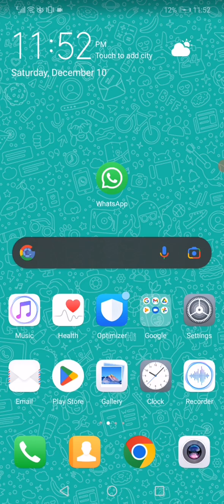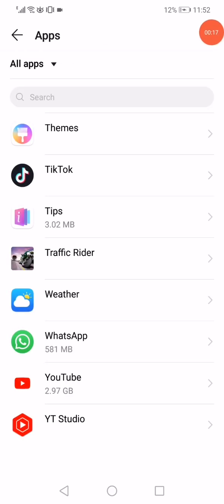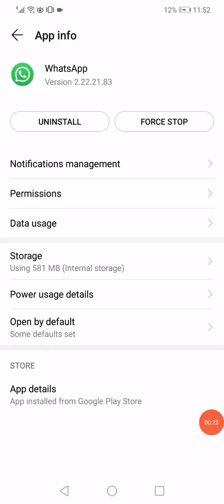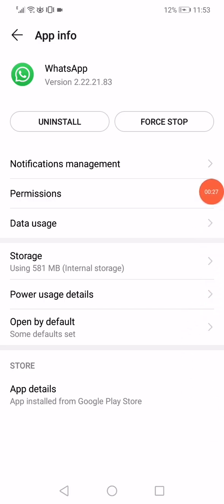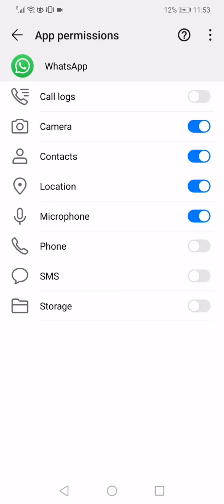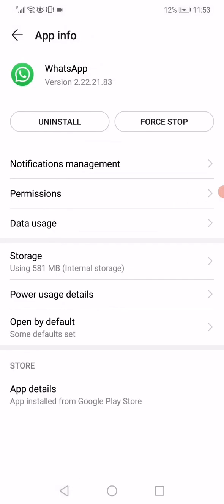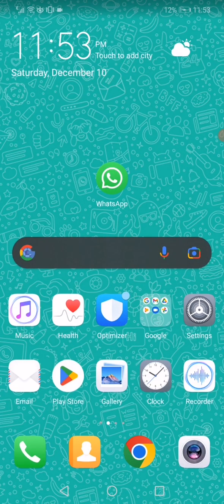How To Fix WhatsApp Unfortunately Stopped Solved 2023